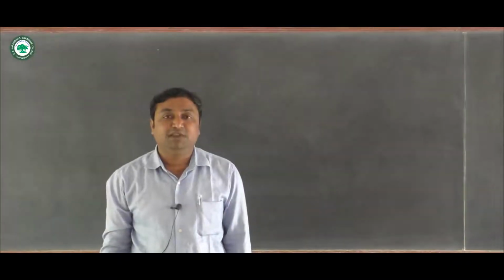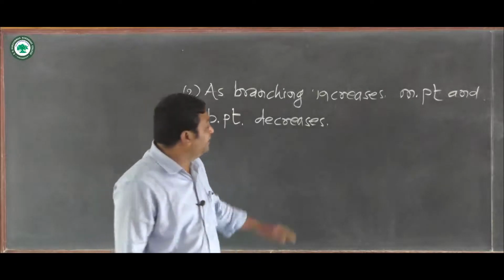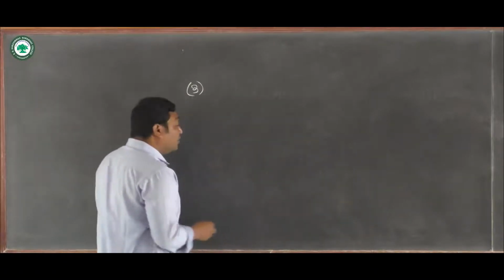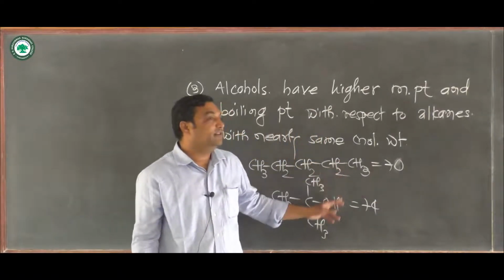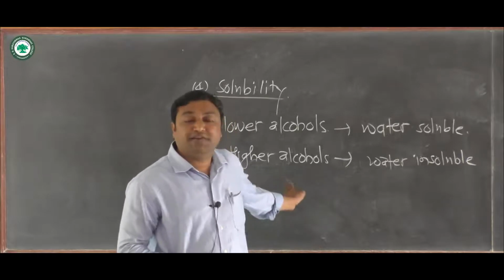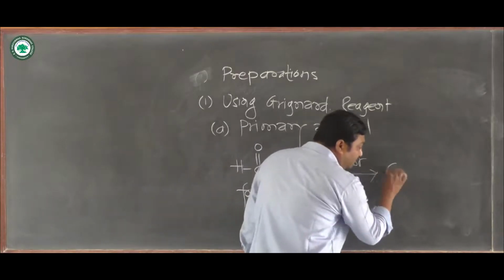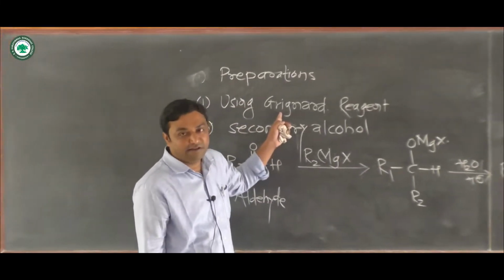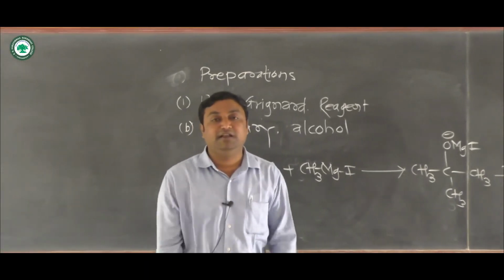S.Y.B.Sc.(Chemistry) || Paper-II || Topic: Properties of Alcohol || By Prof. Ingale C. D.